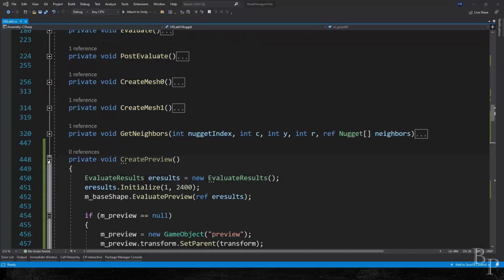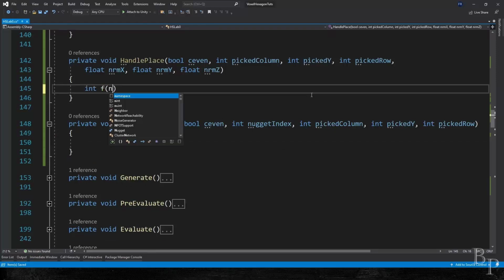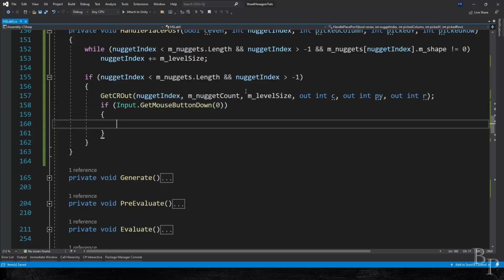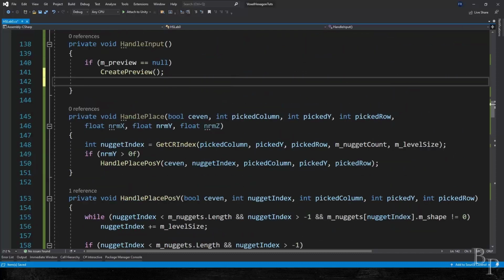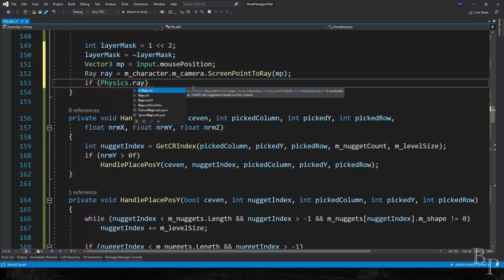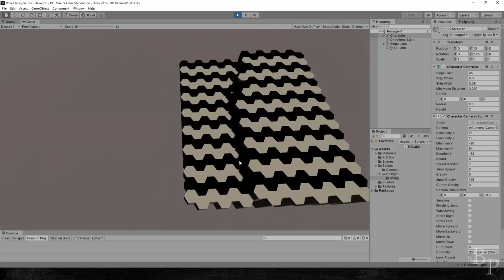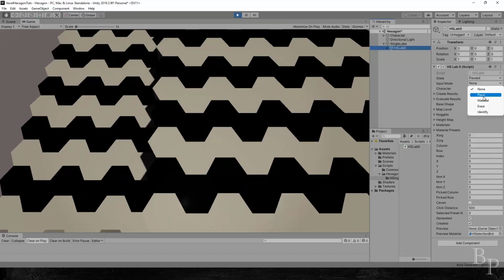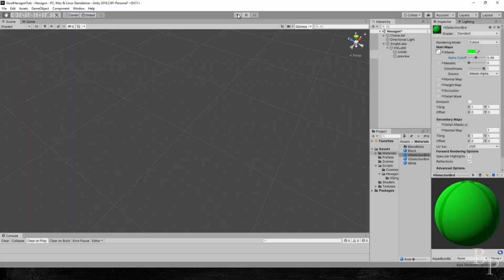Hexagon PartB HandleInput First Part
Handling Input from the mouse to select, replace or identify nuggets.